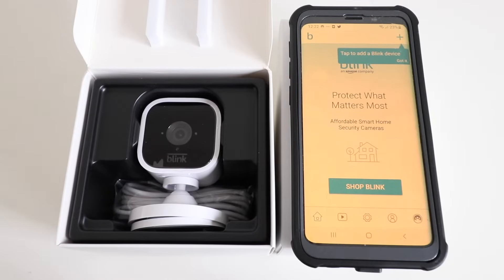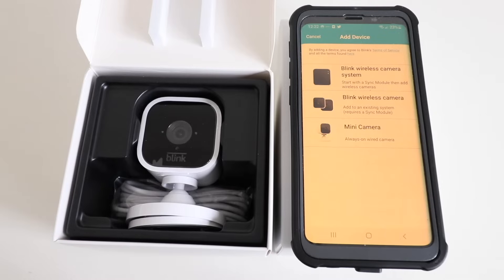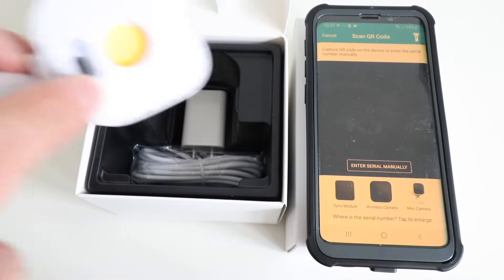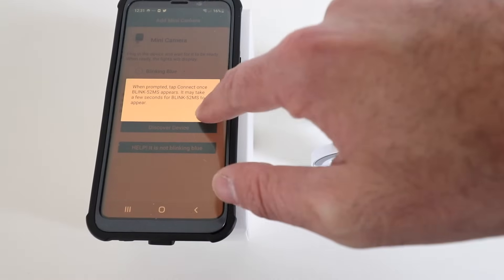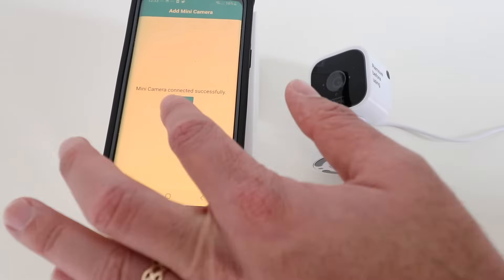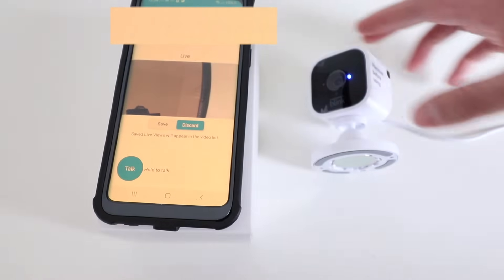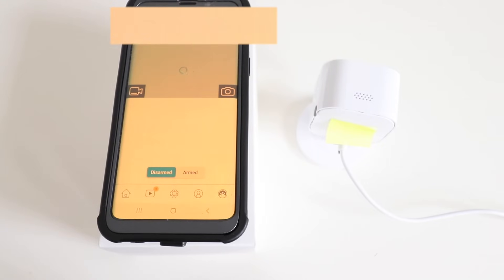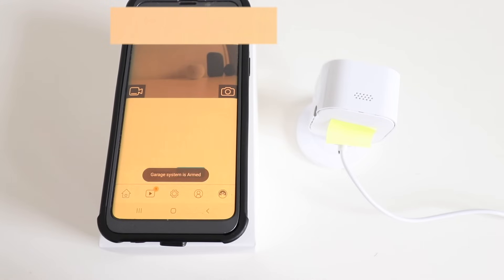How To Setup Blink Mini Camera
Blink Mini Camera

In this video we teach you how to setup your Blink Mini camera so that you can use it on your phone. The Blink Mini camera is a wifi 1080HD motion activated camera that allows you to view the footage from your cell phone. You can watch both live and cloud recorded footage on your phone with the Blink app using the blink mini.

1. Download and install the Blink App,  create a username and password. Open the Blink App.
2. Click the + symbol and add a Blink Camera.
3. Select the Blink Mini Camera.
4. Scan the QR code on the back of the Blink Mini camera.
5. Give your Blink Camera a name.
6. Plug in the Blink Mini camera and click discover device.
7. Click "Connect" to the Blink device.
8. Select your wifi network and enter your username and password.
9. Click done when your camera successfully connects to the Blink App.
10. Enable the microphone on access to enable 2 way communication on the Blink Mini.